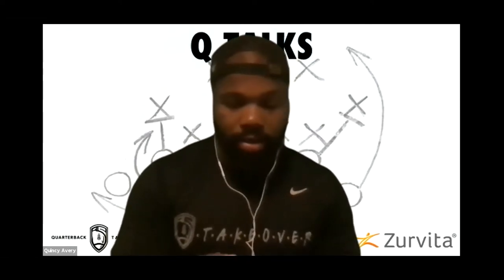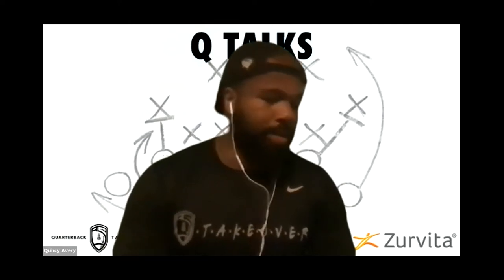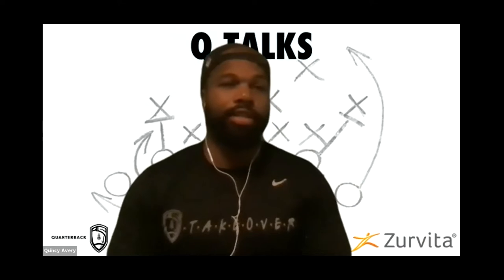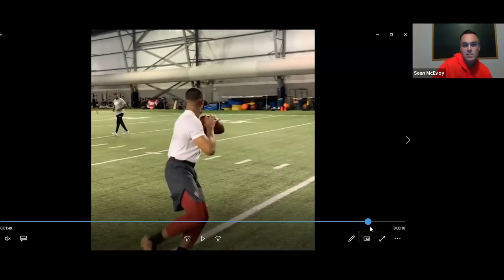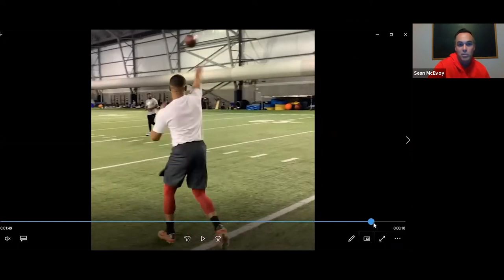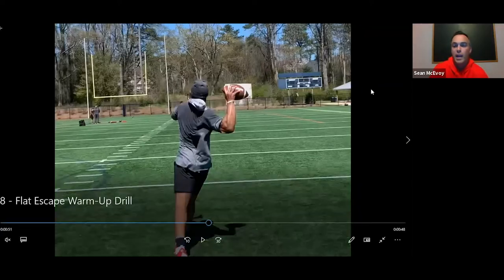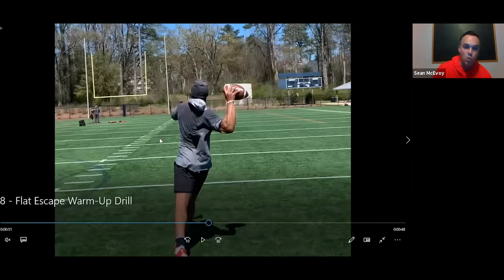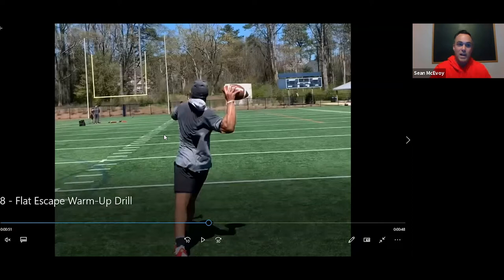Q Talks Webinar Recap Week 4: Coach Sean McEvoy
We have guest Coach Sean McEvoy on to talk about fundamentals and quarterback drills.